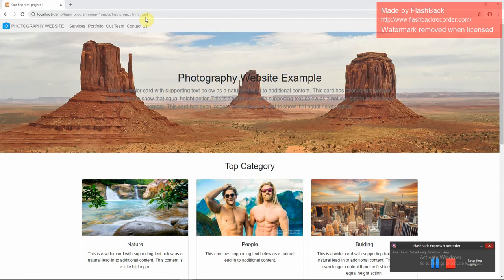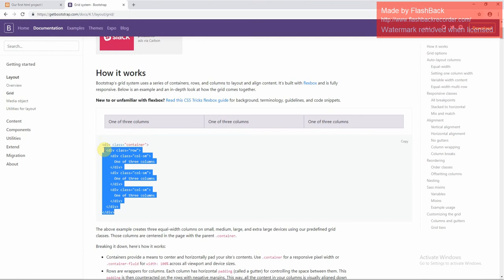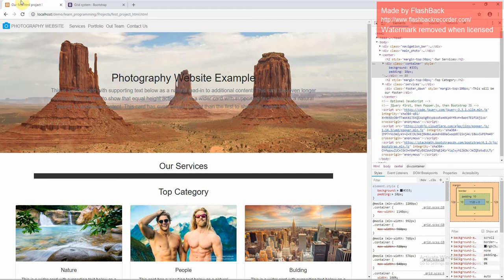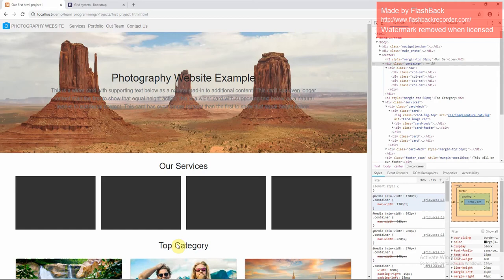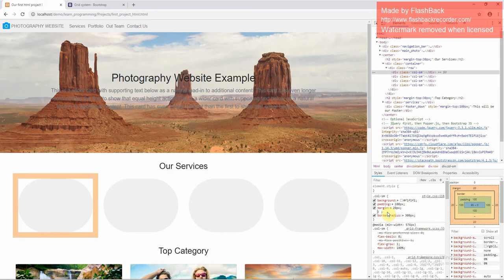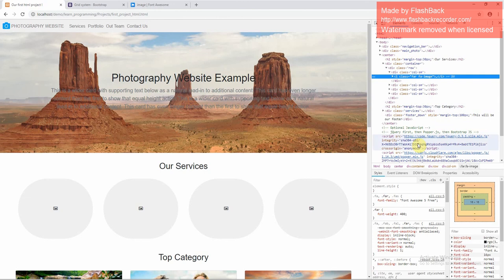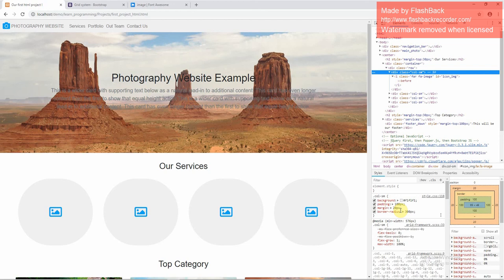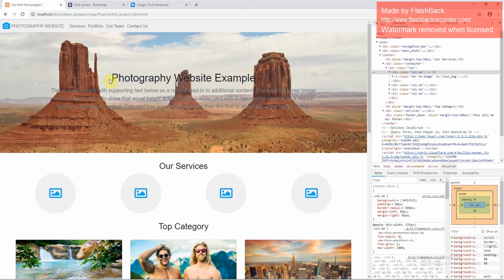20. HTML, CSS and BOOTSTRAP project part 6. - Explain layout and grid section in BOOTSTRAP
I am a web programmer and designer for 7 years. For this period, I created 1 social network and more than 30 websites.